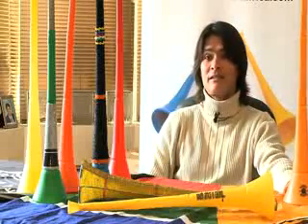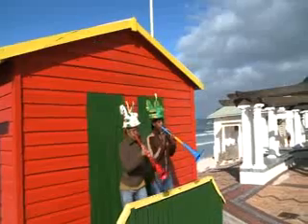Sounds of 2010 : Vuvuzelas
Made of plastic, shaped like a long horn and sounding like a wounded elephant the Vuvuzela is to South African football what the drums are to the South Americans and mass singing is to the Europeans.